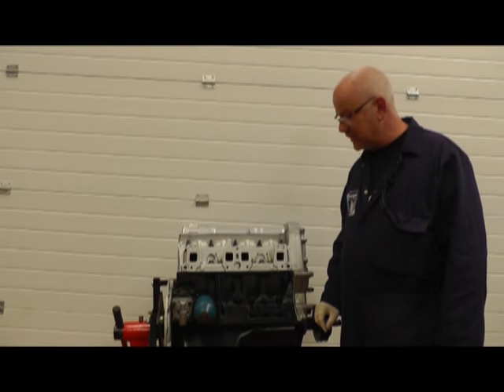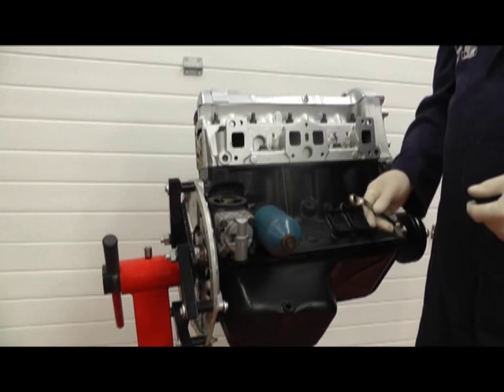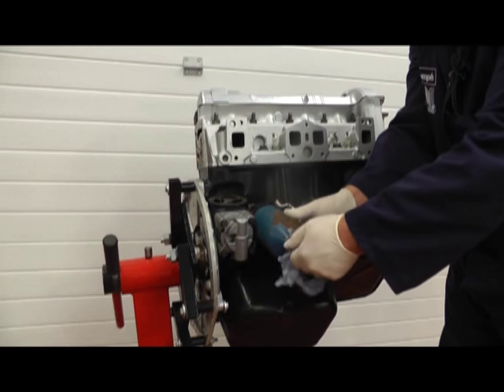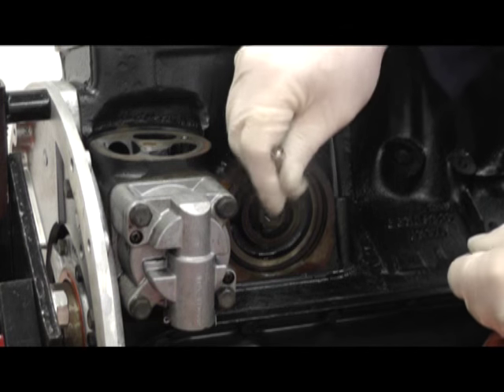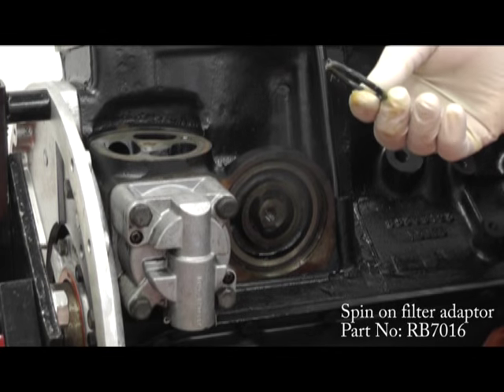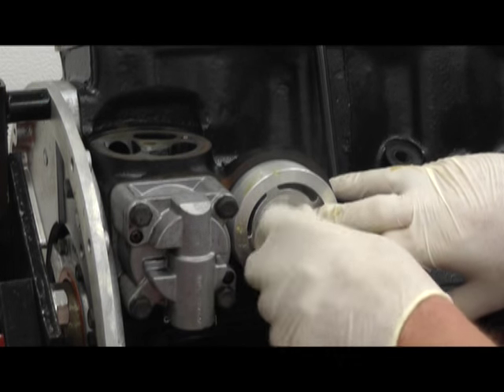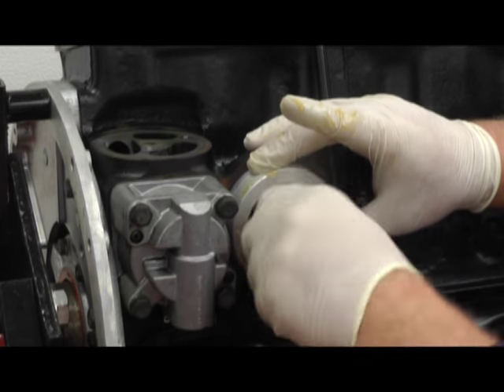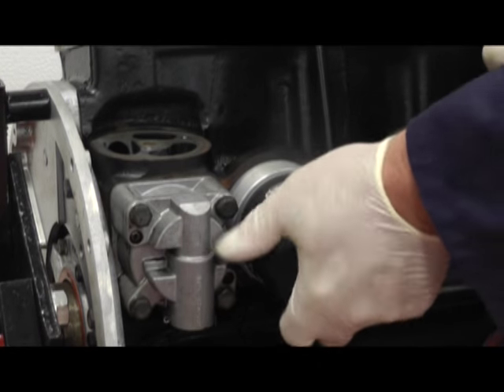Fitting a spin on oil filter adaptor to a Triumph Stag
Hans at Rimmer Bros demonstrates the simple task of fitting a spin on oil filter adaptor to a triumph Stag.